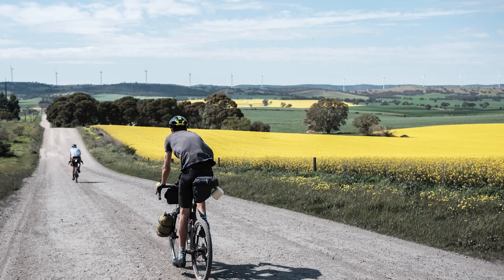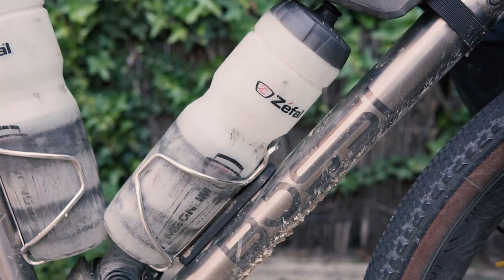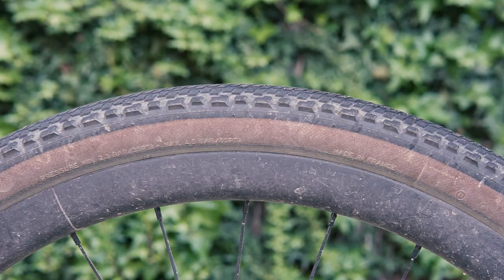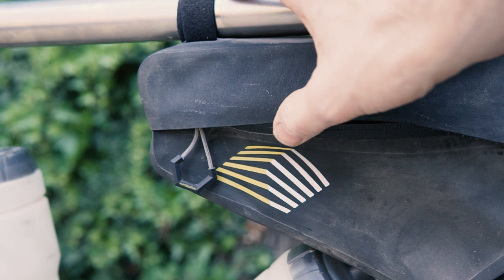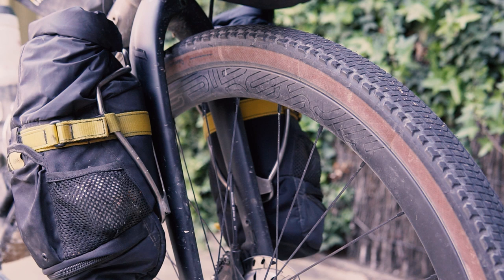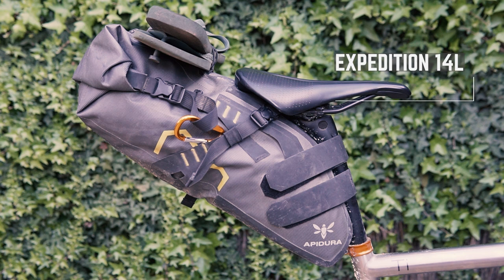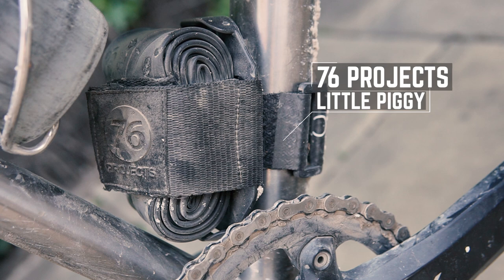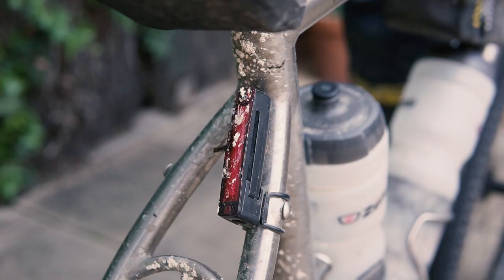Light(ish) Gravel Bikepacking/Adventure setup! - Bossi Grit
Curious what gear I use to make these videos? This has been my setup since 2018:
Sony a6300 camera but for 2020 I'd recommend its replacement Sony a6400
Sigma 16mm lens
Rode SmartLav microphone